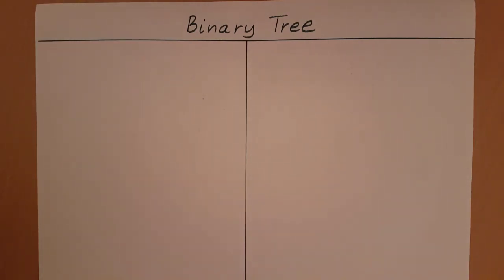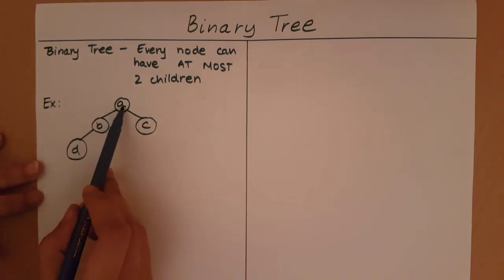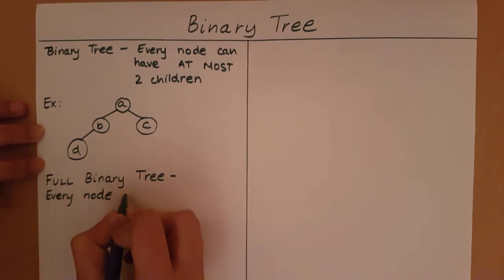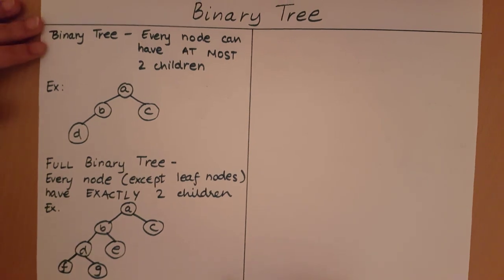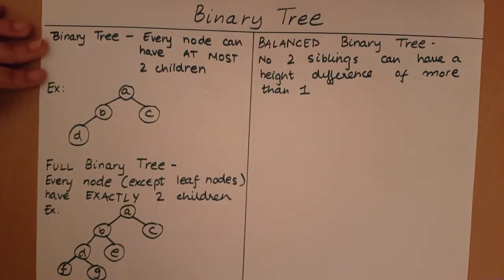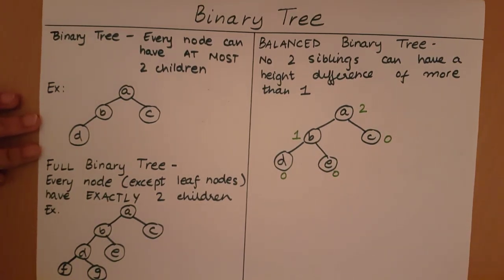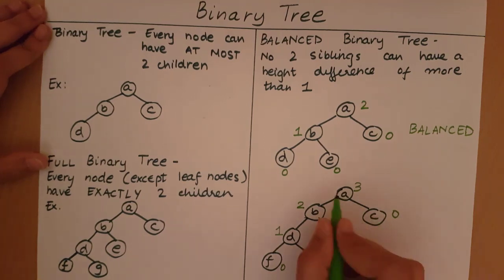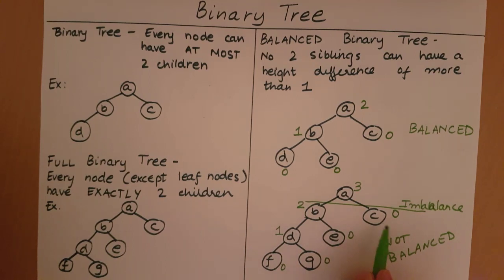Binary Tree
This video introduces the concept of binary trees.